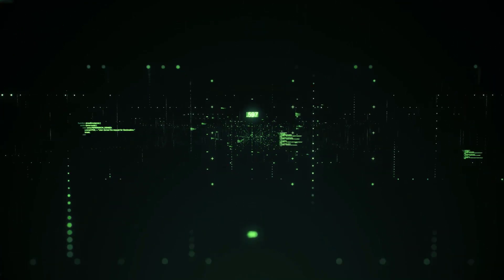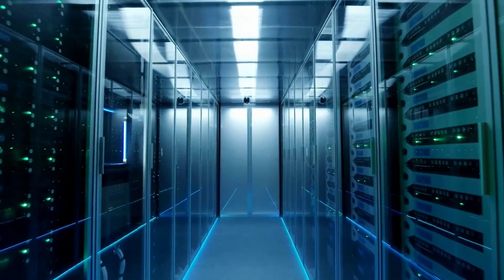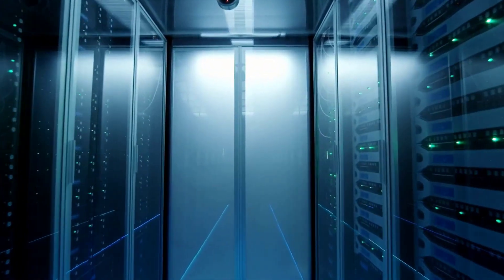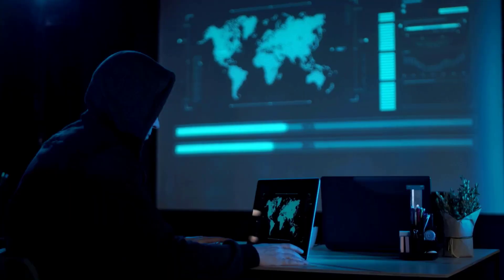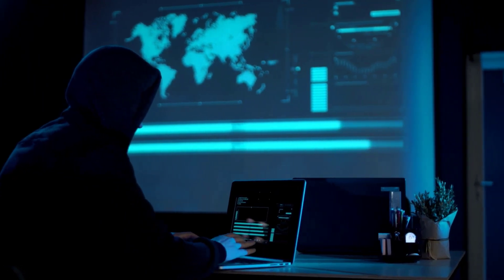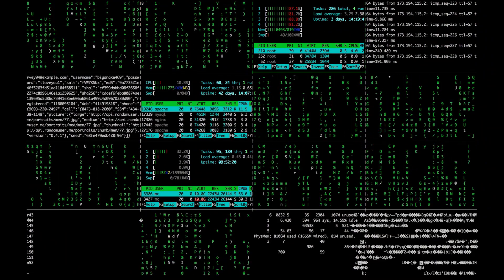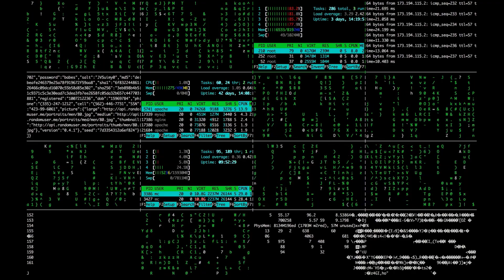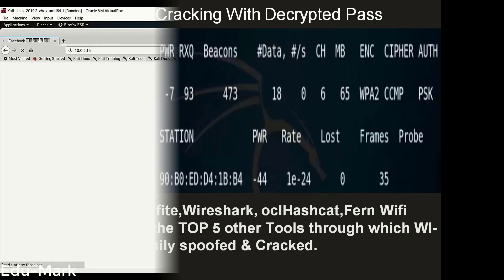Ethical Hacking & Cyber security course Promo Premier Launch Free course to all subscriber of 12K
Ethical Hacking & Cyber security course Promo Premier Launch Free course to all subscriber

This is a world Class PREMIER launch of EDU-MARK India's second Course Launch on Cyber Security and Hacking.
in this you will get Cyber Security tips,Protocols knowledge,Access gaining Technique Sniffing,Spoofing,Phishing training.
YOU Will learn how to secure data,network,How to hack wifi and all other techniques in this course

You can also click on below Udemy Link to get Best Price ever on Udemy Python Course which is at only Exclusive price of ₹360
That means Python Course of ₹12800 is now @ Exclusive price of Upto ₹500 as the numbers of Students Enrollment will increase Prices may change So enroll sooner

We have recently Launched our course on udemy with 148+ Countries and it has been the highest demanding course on udemy with  23K+ enrollments within couple of days of Launch and we had received a hell lot of query that to guide how to download udemy certificate after completing the course.

Also, guys who have the completed course please do give us the best rating and udemy review.
This FREE masterclass will teach you basic hacks to deal with TECHNOLOGY and its concepts.
Also please do Subscribe to our channel we always launch a new course and for existing students, it is either free or at very LOW COST of Exclusive price of Upto ₹500 in India.
Edu-Mark Provides udemy online courses and certificate and also udemy certificate carries a lot of values in Corporate segments and Schools and colleges.
You can also learn from our courses and earn and do business and earn from it.
this is a udemy python course video support to download and learn.
Please provide courses on udemy review